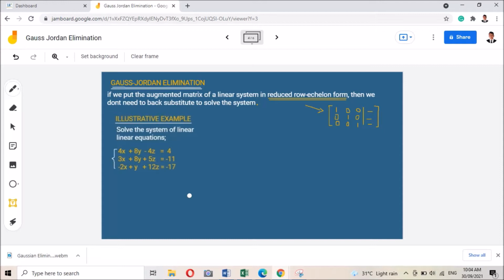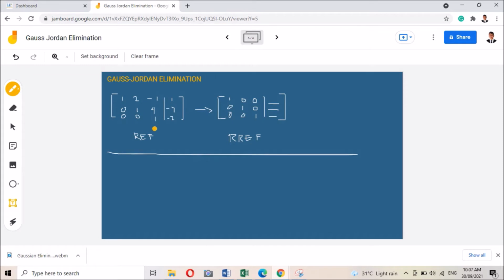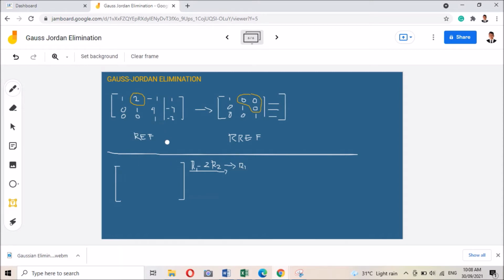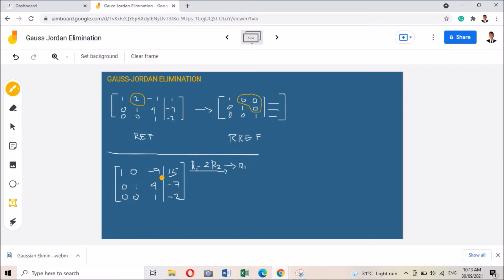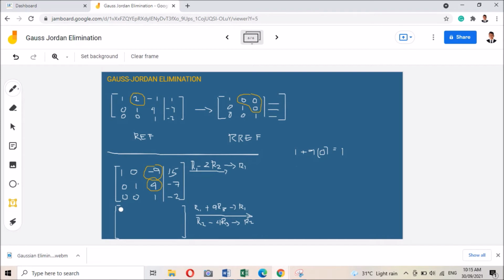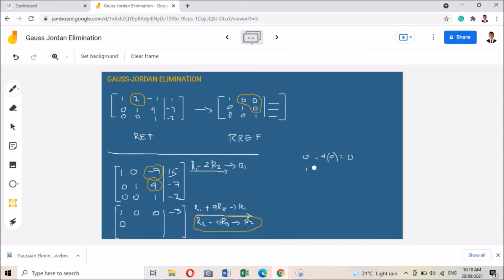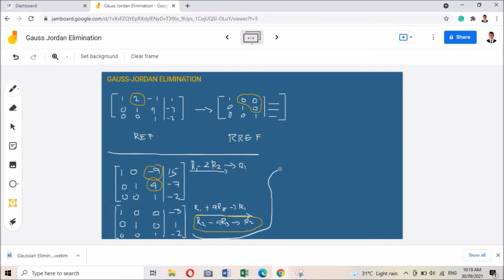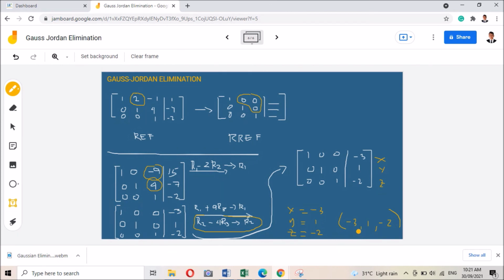Gauss -Jordan Elimination (Part 2 of 2)